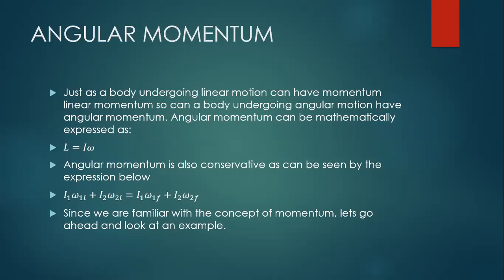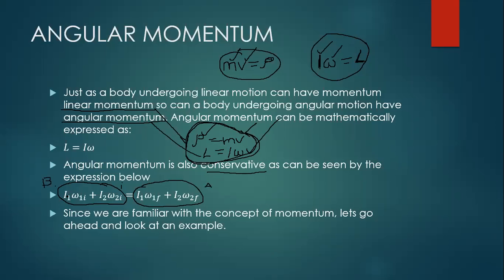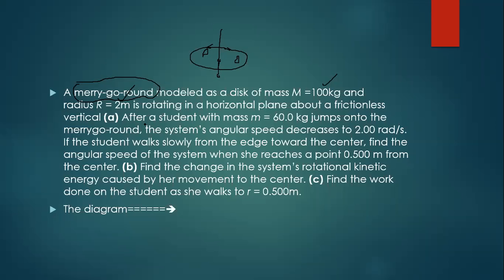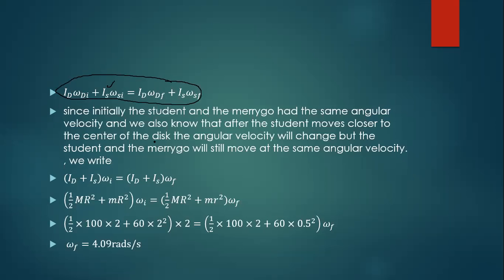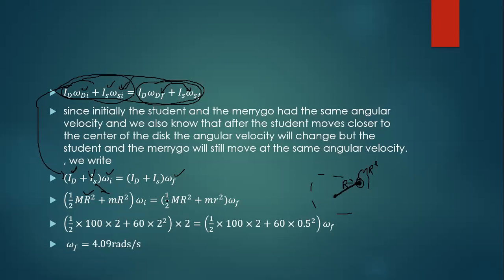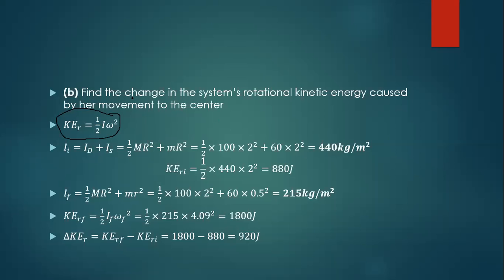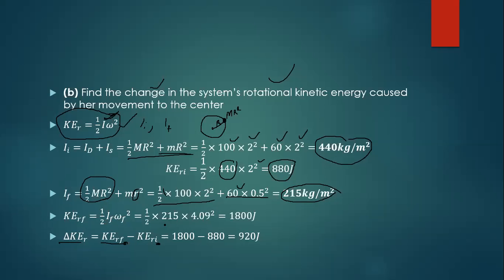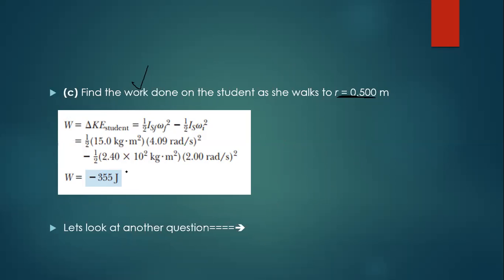Angular momentum part 1